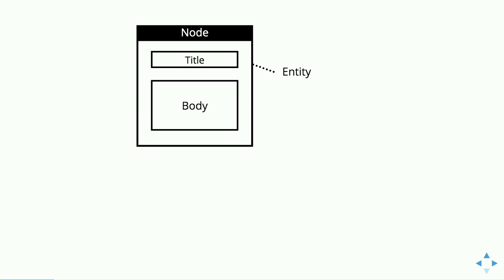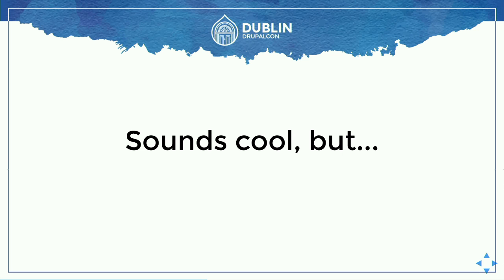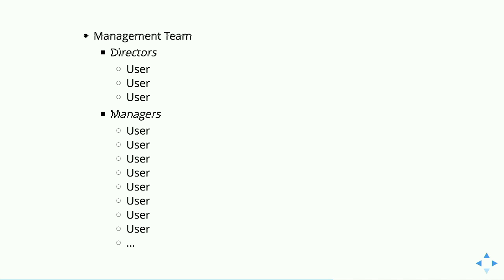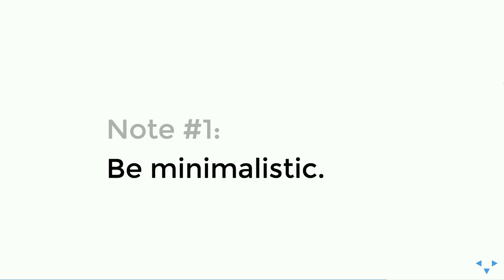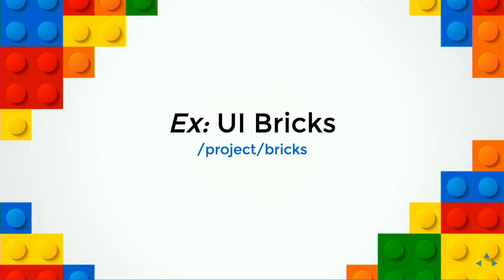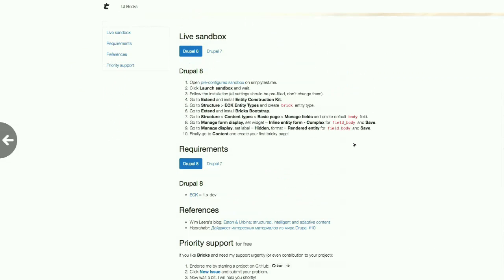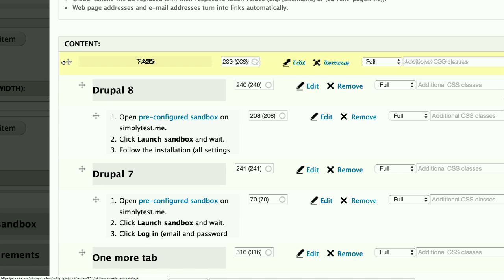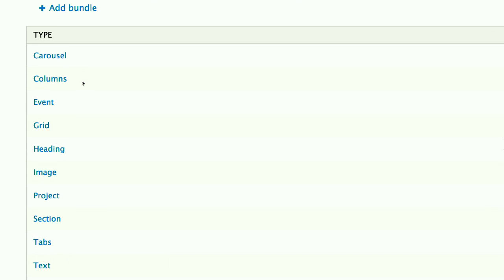DrupalCon Dublin 2016: Drupal 8 hidden power: Entity Reference as a component-based site builder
Modern websites require the brand new understanding of what content is and how it is structured. Well-organized content architecture makes the website semantically transparent and the content management process simple and clear. Today by term “content” we don’t mean narrative content. Not anymore.That’s why things like Markdown or WYSIWYG are just not enough.

“We’re not designing pages, we’re designing systems of components.” — Stephen Hay

There are a plenty of proven concepts and modules which aimed to help us here: Display Suite, Panels, Panelizer, Quick Edit and of course Paragraphs. But with Drupal 8 release we have a lot of opportunities right in core and our mission is to utilize them as much as possible to get the same functionality (or even more!).

In this session we will try to define a set of common problems when building rich websites with dynamic layouts and to design a solution for creating content for such websites. We will try to use Drupal 8 core modules widely, and especially Entity Reference because of its flexibility and wide support in contrib modules. Finally we will go through a live demo of a complete sandbox website.

The following topics will be highlighted:

How to structure a page? In which independent components to split and how granularly?
How to re-use content throughout website? How to render the same content differently depending on context? How to just re-style without rendering differently?
How to nest components? How to aim flat nesting to get maximum performance?
How to organize templates?
How to refer to a specific revision of an entity?
How to translate a content with layout? How to translate a content partially?
How to build custom layouts right in admin UI? How to share layouts between components?
How to implement components with dynamic content? Like Views?
How to get a maximum benefit from a semantically structured content? How to build tables of contents and h1, h2, h3 headings automatically? How to get responsive design done automatically?
The following modules will be covered:

Entity Reference
Quick Edit
Contextual Links
Entity Construction Kit
Entity Translation
Entity Reference Revisions
Dynamic Entity Reference
References dialog
Inline Entity Form
Entity Reference Live Preview
Entity reference viewmode selector
Entity view modes
Viewfield
In this session I want to share a real experience when designing a content architecture for large multi-lingual and multi-layout websites for enterprise and academics.

These very simple but extremely flexible techniques can be used for any entity type (not just Paragraphs!) and in almost any project. We also get some new possibilities like automatic table of contents and h1, h2, h3 headings. And this is only the beginning.

Re-understand your content today and create your own site buidling experience on top of Entity Reference from Drupal 8 core and its wide contrib ecosystem!